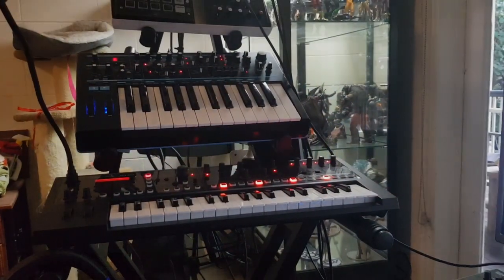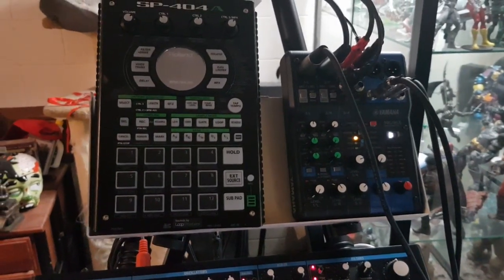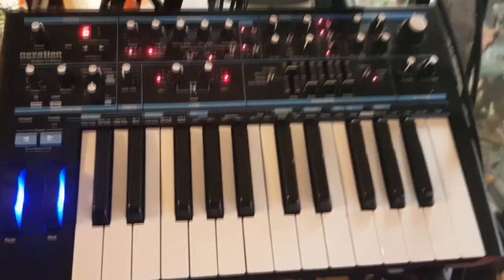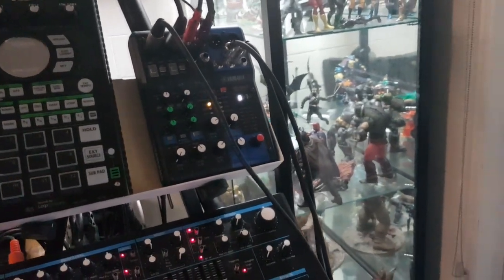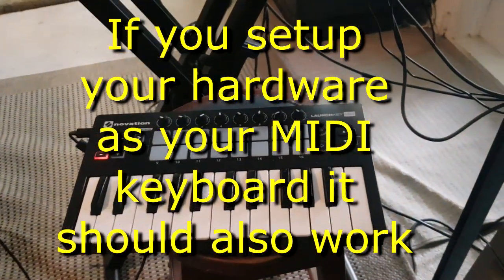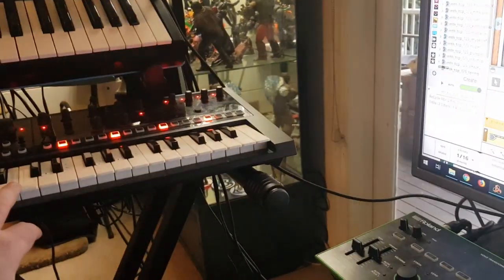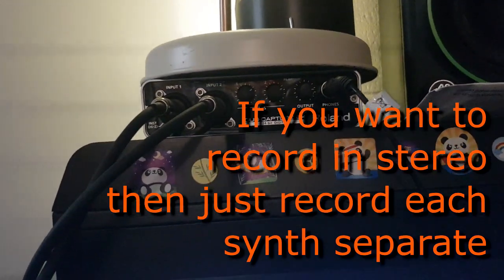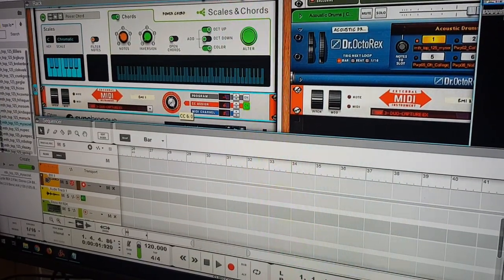Reason 10: Using Multiple MIDI Instruments & Scales & Chords (& Other Players) With Them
Reason10 MIDI Scales&Chords 3:06 to go straight to tutorial.

So I got a new 3 tier stand for all my gear and thought I would show people how I have set this up with Reason 10 and how to trigger players such as Scales and Chords (with multiple external instruments).  This also works with the other players within the rack as well. Just assign them to the MIDI external instrument.

Hopefully this makes sense.  Just ask a question below if you are having trouble.

My New Discord for other Creative People (or anyone else):
I'm starting new interview show with other youtubers so hit me up if you're interested.

I am still on Twitter (for now) @JuiceEar

I am on Minds.com @Anime

I am on Bitchute/earjuice